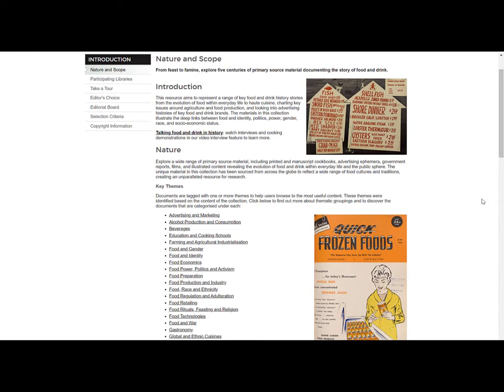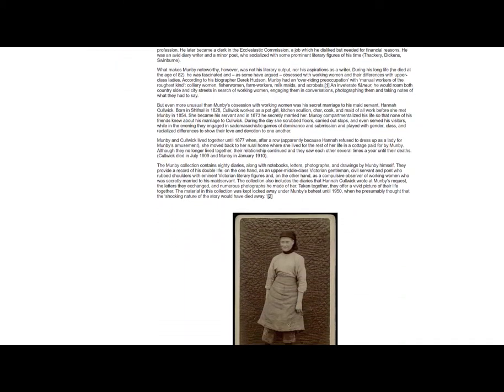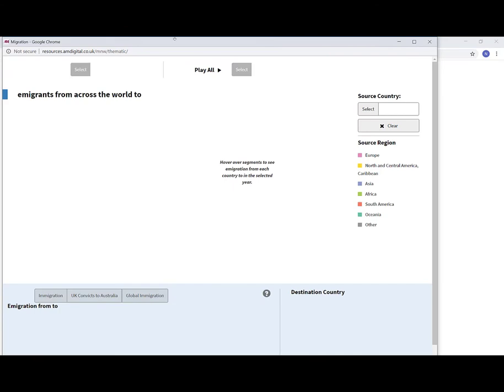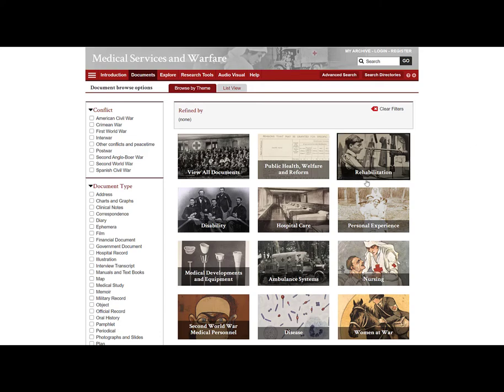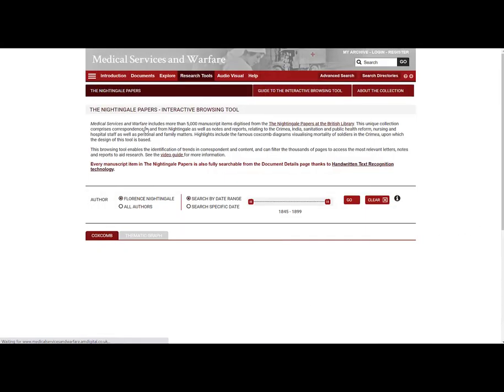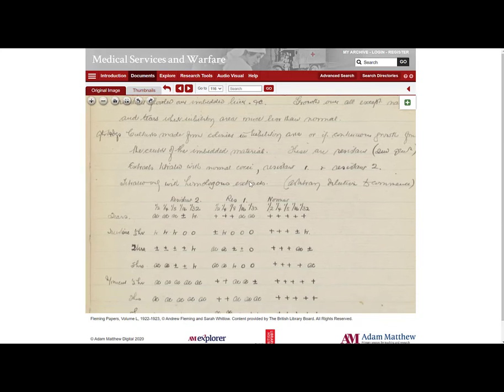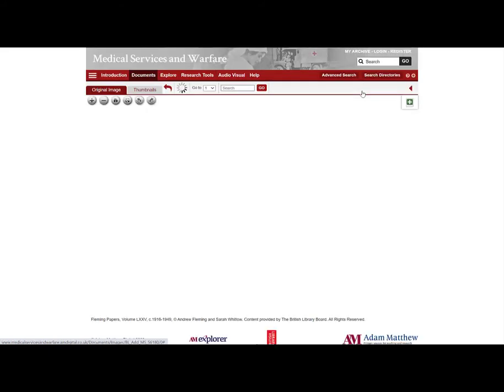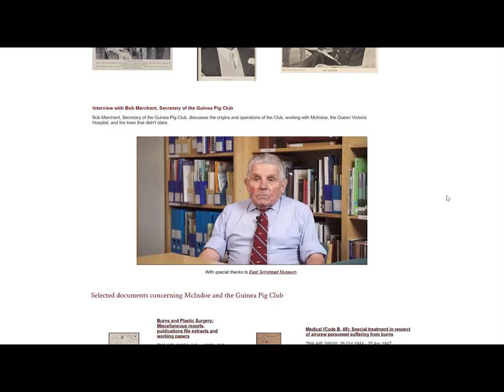Contextual Tools for Digital Archival Research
A guide to the contextual tools such as essays and data associations in Adam Matthew Digital products.
00:51 Context from our introductory pages
01:50 Essays and video interviews
03:19 Exhibitions and visual features
04:57 How we build our contextual tools, featuring Medical Services and Warfare